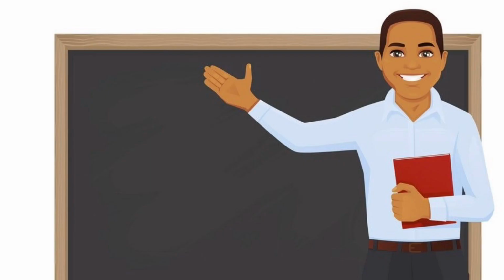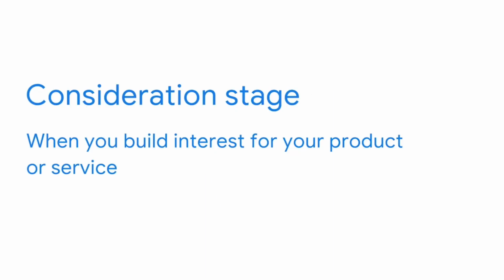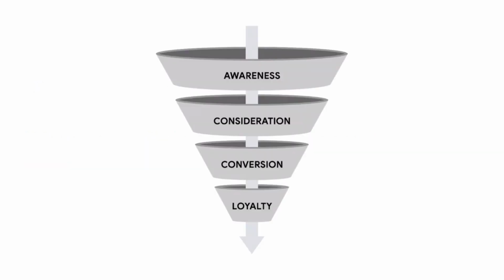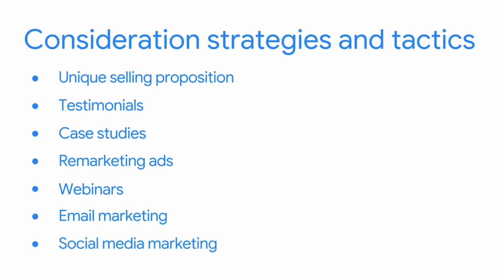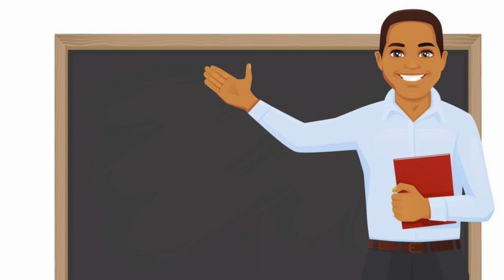Lecture 7: Consideration: Strategies to build interest in your product -How Attract & Engage....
You will continue to learn about the marketing funnel and its stages: awareness, consideration, conversion, and loyalty. You’ll also learn strategies for turning potential customers into paying and repeat customers at each stage of the marketing funnel. Finally, you’ll explore how to use customer personas to understand consumers’ goals, pain points, and preferred online platforms.

Learning Objectives:
• Identify customer personas and build your target audience.
• Describe the marketing funnel’s purpose and benefits.
• Learn strategies to build brand awareness among potential customers.
• Detail how to build interest and have potential customers consider your business.
• Understand how to increase your conversion rate.
• Apply strategies to build brand loyalty in paying customers.

Skills you'll gain :

Google
Search Engine Marketing
Customer Awareness
Website Structure